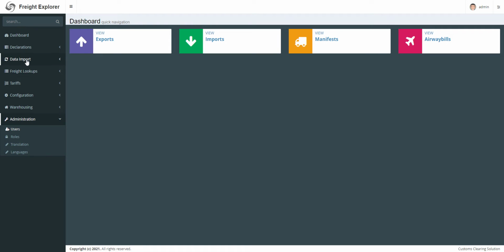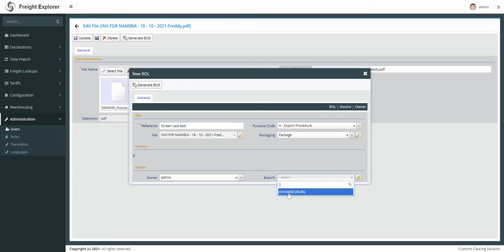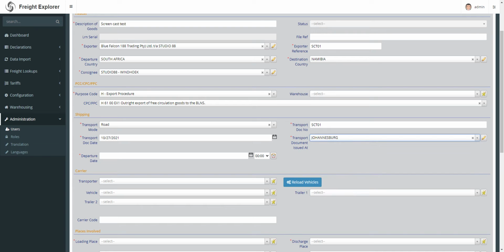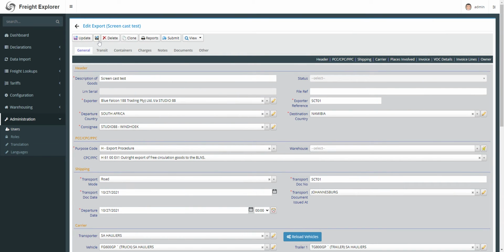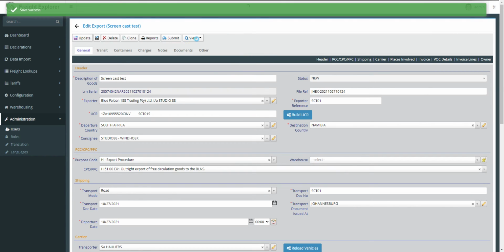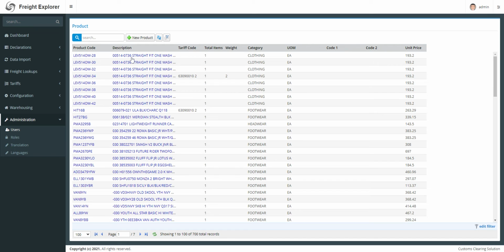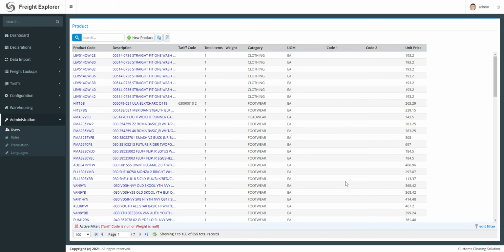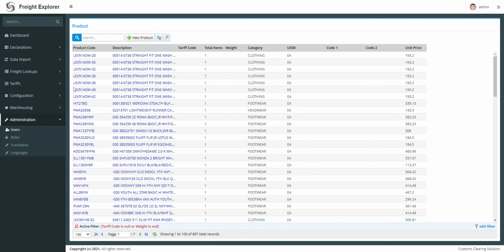How to Import an invoice to an Export Declaration using Freight Explorer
The video shows the easy of importing an invoice into a customs declaration using Freight Explorer web application